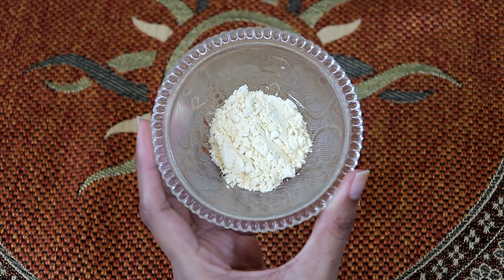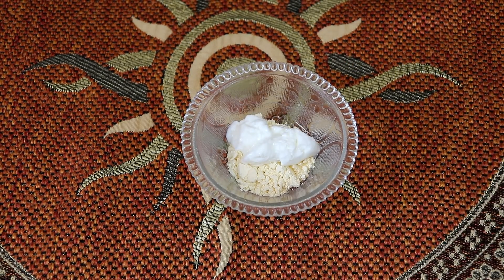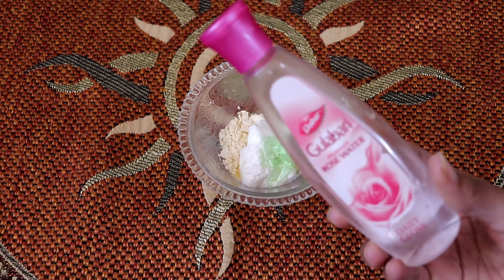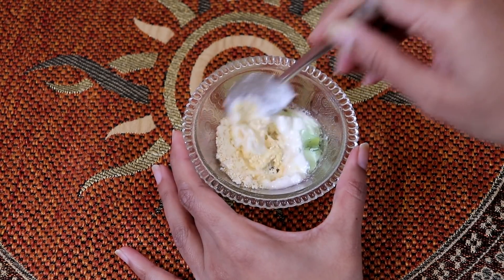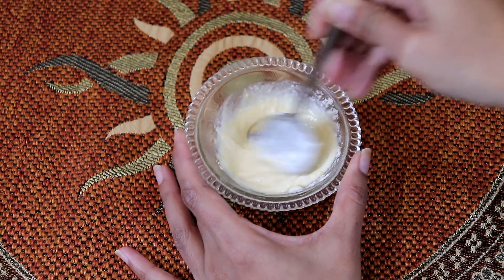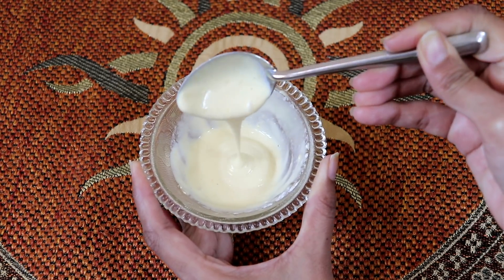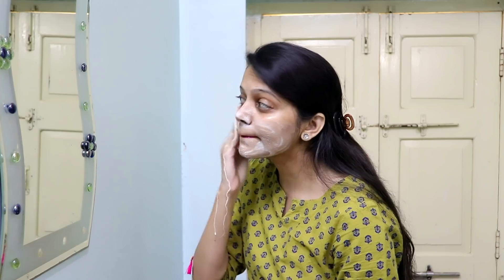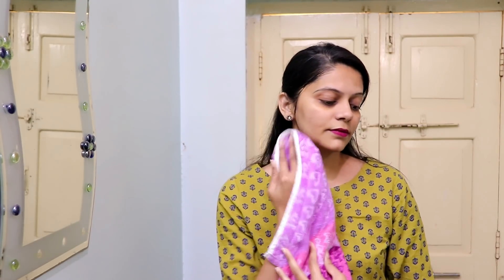घर में शादी हे चेहरे पे बिलकुल चमक ग्लो नहीं मेकअप के बाद चेहरा काला लगता हे इसे लगाए GLOW वापस आएगा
you will need :

1 tbsp besan
1 tbsp aloe vera gel
1 tbsp dahi
1 tbsp rose water

mix it well and make smooth paste.